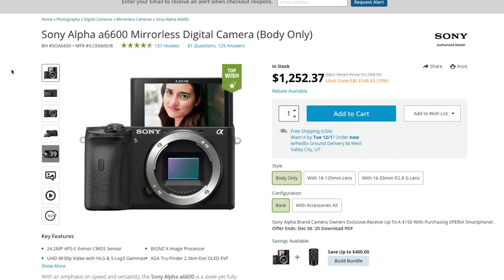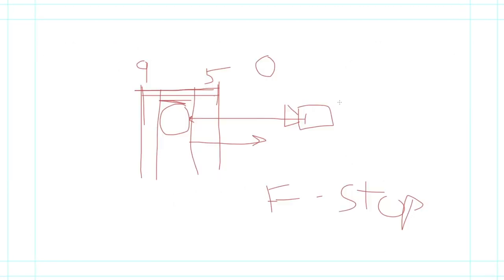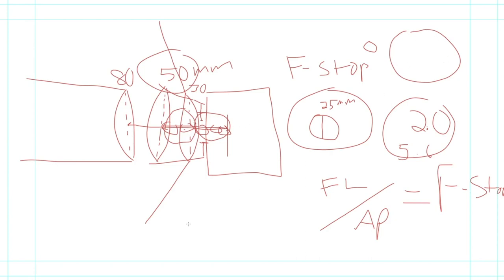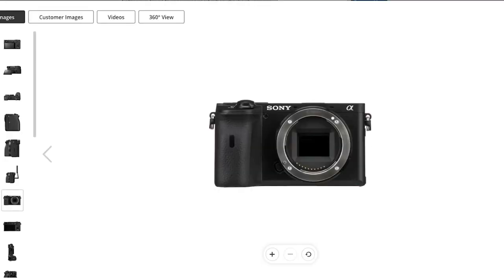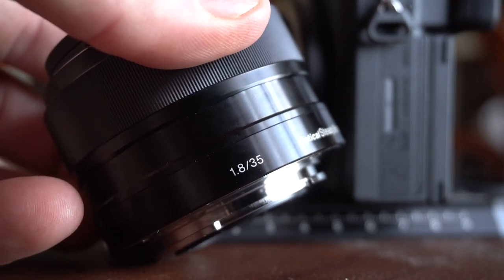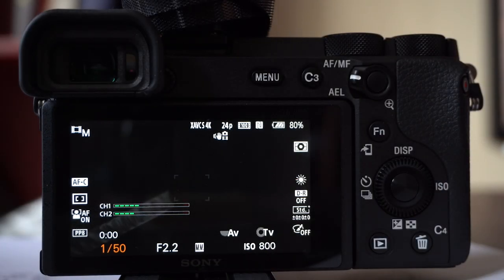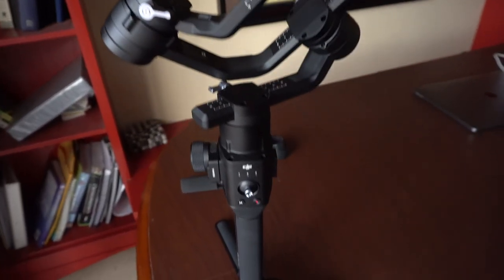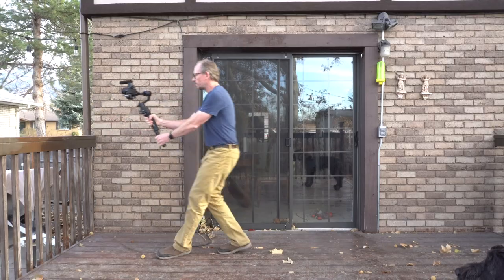How to Get a Cinematic Tracking Shot on a Budget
In this video, I show the basic tools to get a shallow depth of field, keep the subject in focus, and have steady moving shot on a gimbal.

Equipment used:

Sony a6600 Mirrorless Camera

Gobe 49mm 2Peak Variable Neutral Density Filter (1 to 8.65-Stop)

DJI Ronin-s

Intro: (0:00)
Depth of Field: (1:45)
F-stop: (3:06)
Lens: (6:46)
Camera Settings: (8:24)
ND Filter: (13:52)
Gimbal (17:04)
Lighting: (18:51)
Color Grading: (20:32)
The Footage: (25:39)